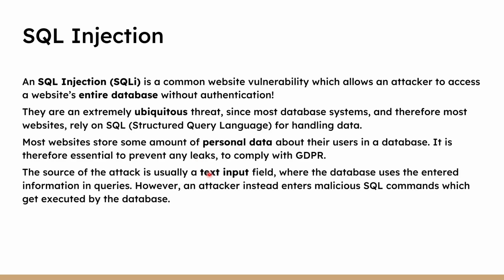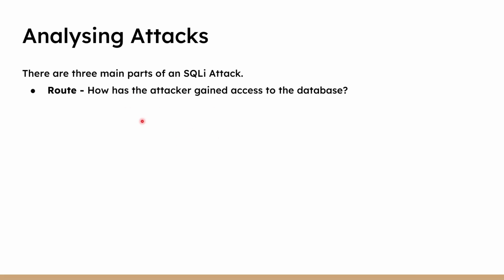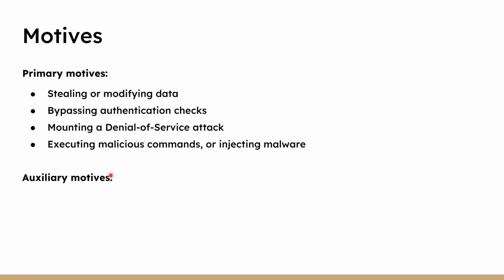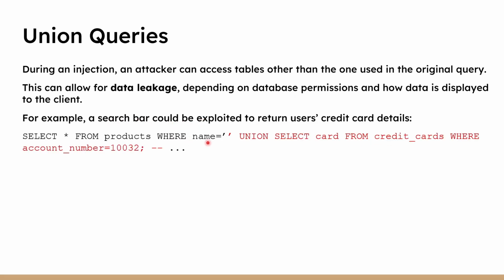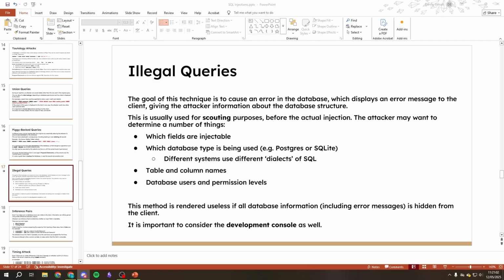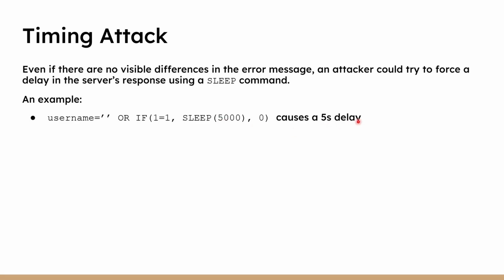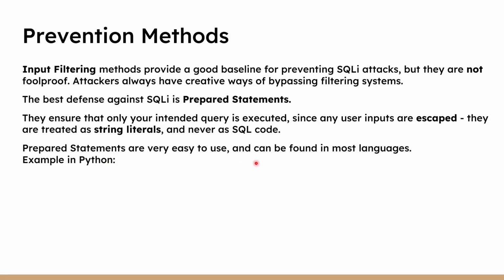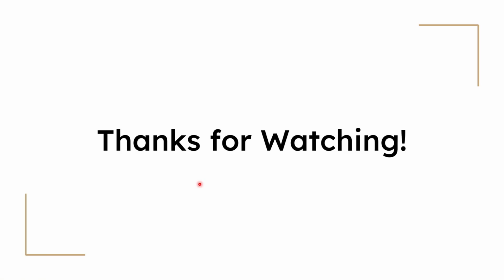SQL Injection (SN)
Hosted by Danny Ebbutt